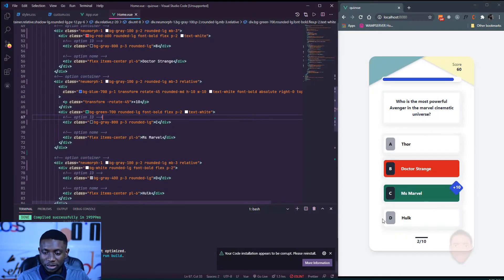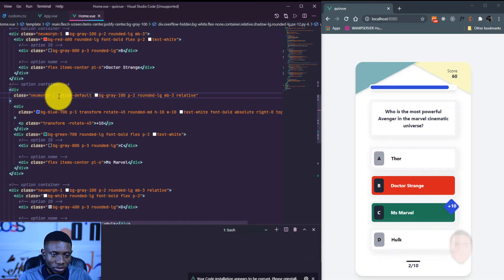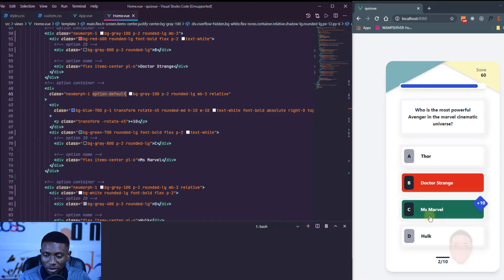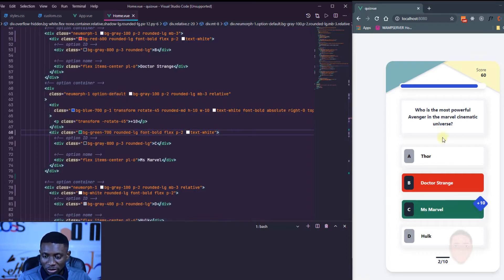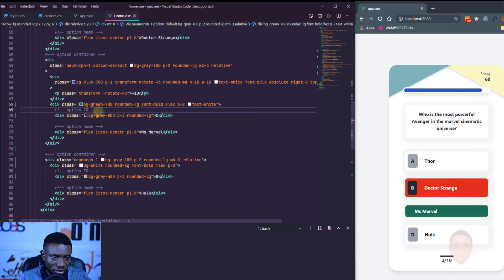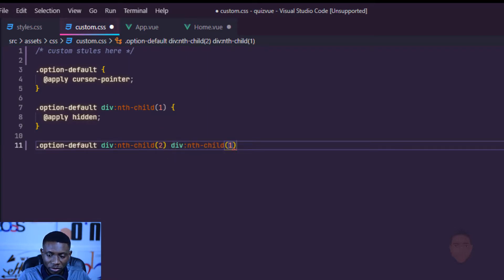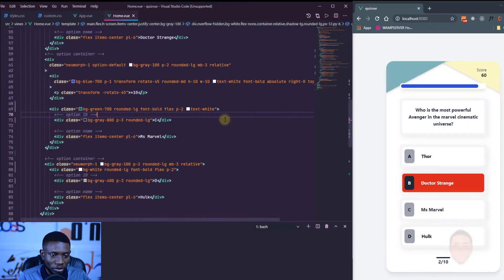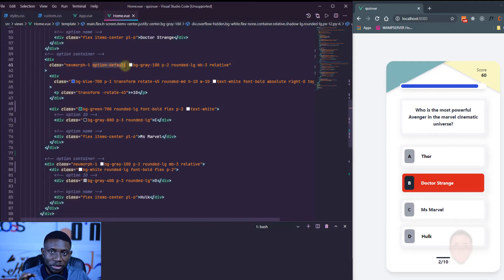Quiz App with Vue, Tailwind and Open Trivia API Part 1(B):Custom Tailwind CSS Classes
Build a Quiz App with Vue and Tailwind. An intermediate level project for learning vue

You would learn

Simplify your design
To group classes /styles in Tailwind
Plan ahead for API

1. Create and Style the User Interface. Part 1(B)
In this video I would cover how to group styles and make the options look different by just changing one (1) class name

Timestamps
0:00-0:34 What we are building
0:34-3:12 Add custom css and group class
3:12-6:39 Group classes for default option
6:39-8:55 Group classes for wrong option
8:55-10:22 Group classes for correct option
10:22-11:17 Class name cleanup
11:17-14:00 Use same option for different option state
14:00-14:15 Outro

Remember to install VueDev tools, its a browser extension, so just google it